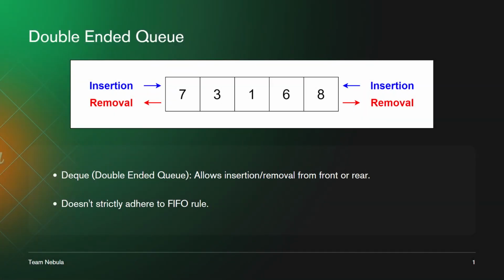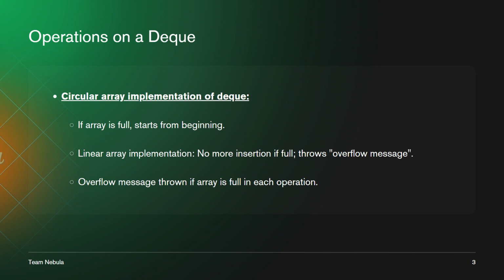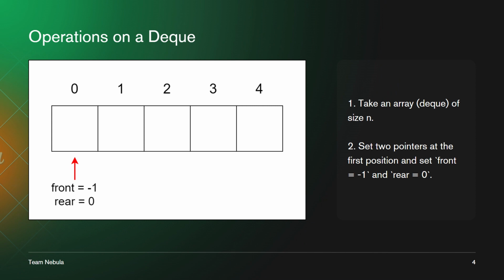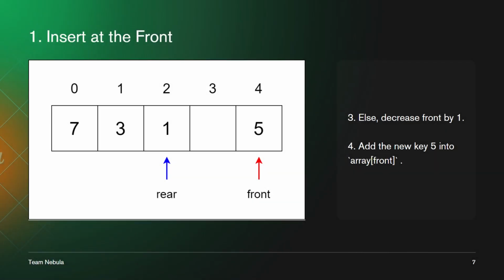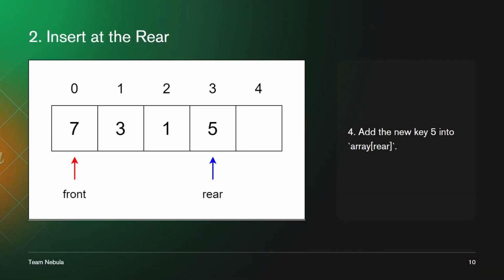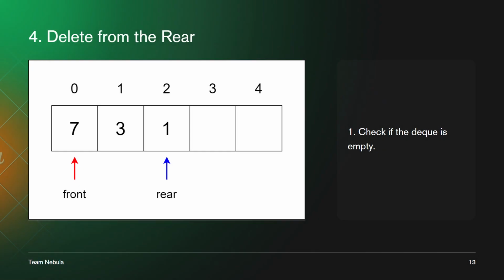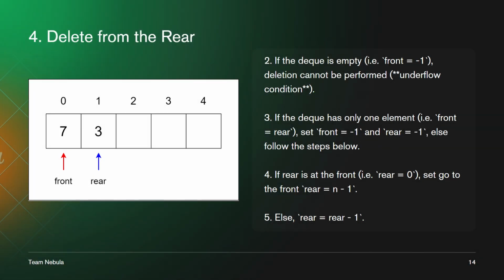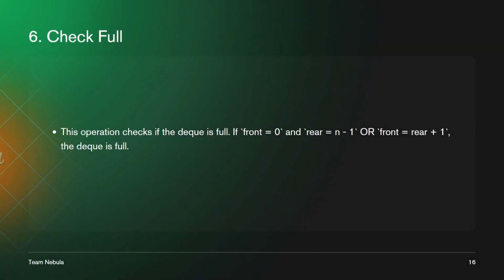7.5 (N) Double Ended Queue